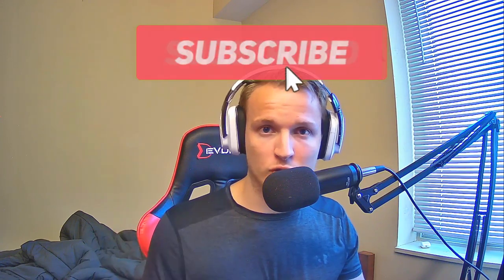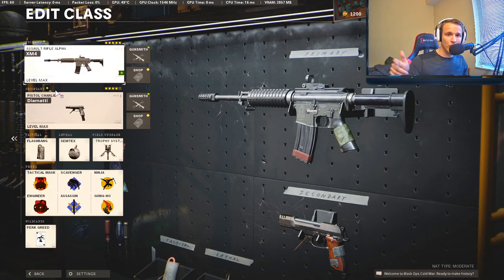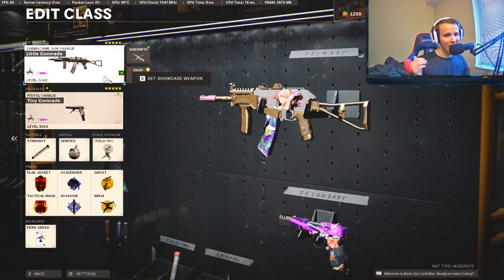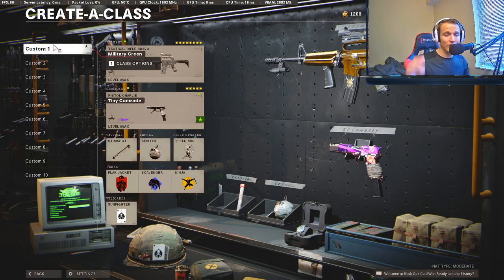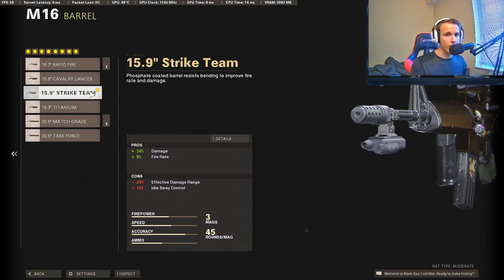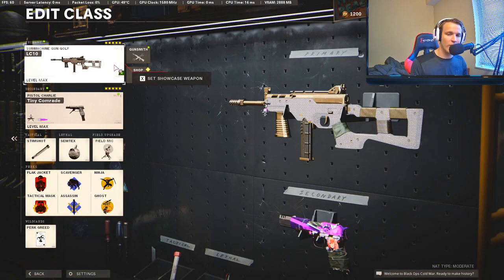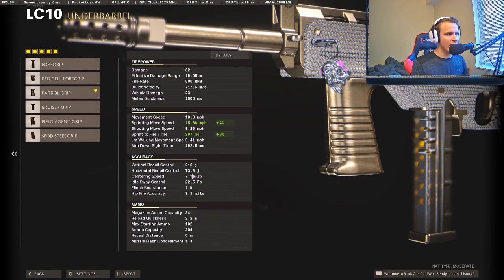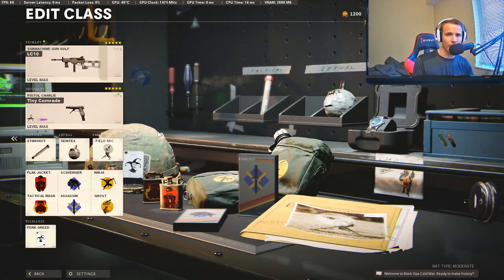THE TOP 5 CLASS SETUPS IN COLD WAR (how to drop a nuke in Cold War, best class setups cold war)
In today's tutorial, I go over my top 5 classes you can use in Cold War! In my opinion, these are the best guns in Cold War at the moment as well the best class setups. Using these guns will help you get better at Cold War and also drop more nukes in Cold War. Let me know which guns you use the most in Cold War!

My name is Jkng and I am a variety streamer on Twitch, a content creator on YouTube, TikTok, and Instagram, and a musician who creates DMCA-free hip-hop music on all major streaming platforms (Spotify/Apple Music/etc.).

I primarily do tutorial videos for call of duty (cold war, modern warfare, black ops 4, etc.) on how to drop nukes and overall become a better player. I also upload live commentaries of call of duty gameplay where I go for high killstreaks, funny moments, and everything in between. Basically, anyone who loves call of duty will hopefully find content here that they enjoy!

This channel is for anyone who wants to get better at call of duty, loves going on nuke streaks (and therefore want to go on them more), and anyone who enjoys call of duty gameplay.